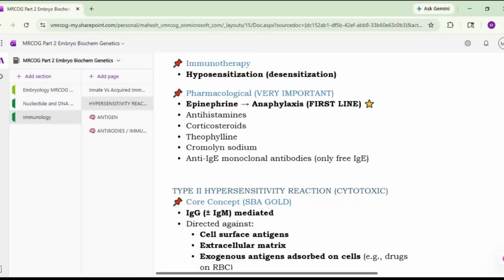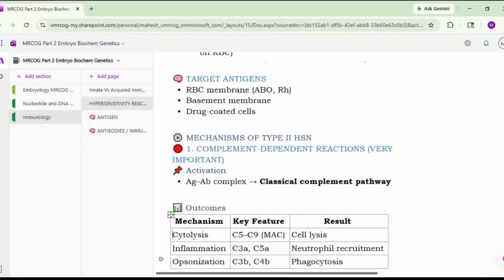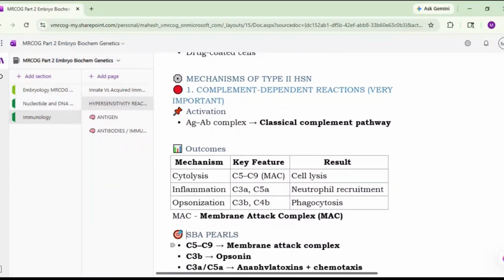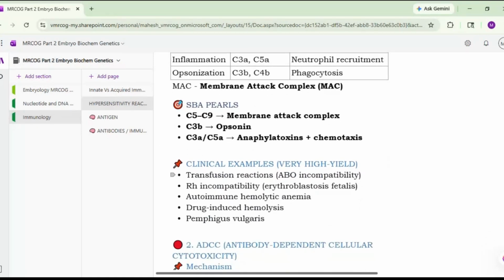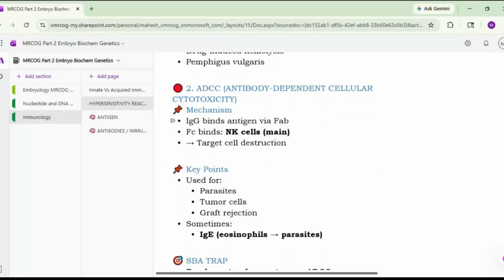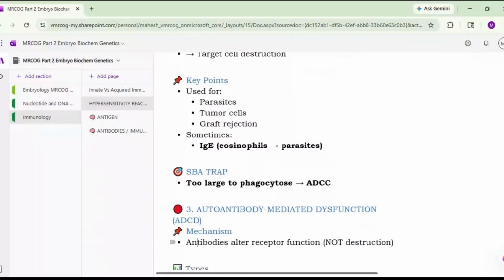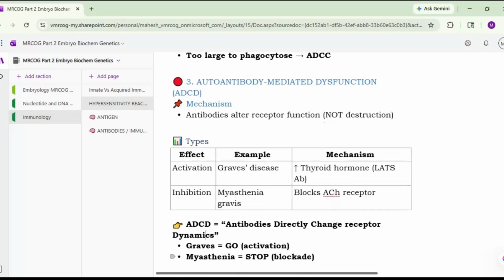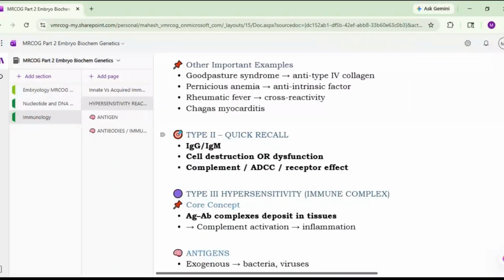Type II Hypersensitivity(Cytotoxic/Antibody-Mediated) Made Easy | Mechanism + Examples| MRCOG Part 1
This video covers Type II Hypersensitivity (Antibody-mediated / Cytotoxic reaction) in a simple, exam-oriented way for MRCOG Part 1.
🔬 In this session, you’ll learn:
• Mechanism of Type II hypersensitivity
• Role of IgG & IgM antibodies
• Complement activation & cell destruction
• Important clinical examples (high-yield for exams)
• Key concepts and exam-focused points

📝 Includes SBA-style discussion to help apply concepts and improve exam performance.

🎯 Perfect for:
✔ MRCOG Part 1 aspirants
✔ Quick revision of immunology
✔ Understanding high-yield mechanisms

📌 Part of Hypersensitivity Series (Type I–IV)